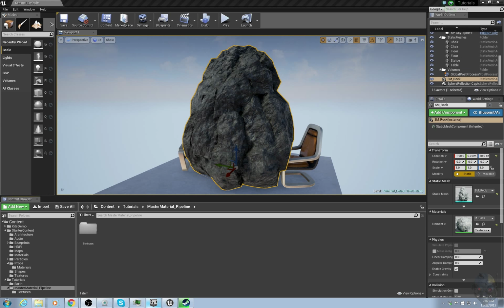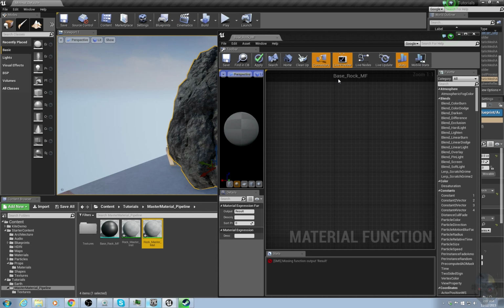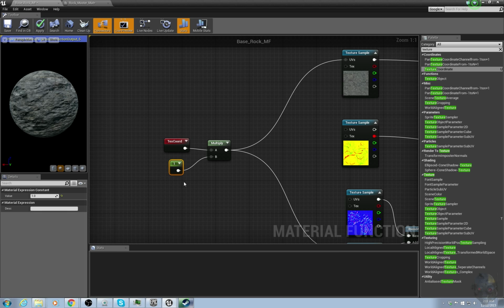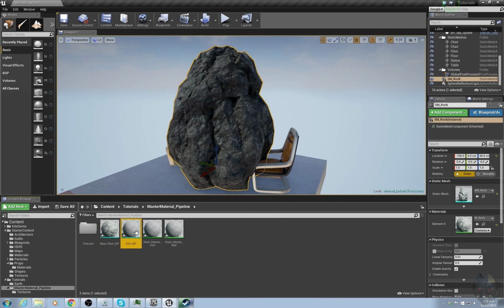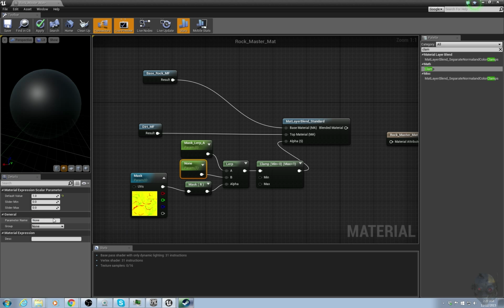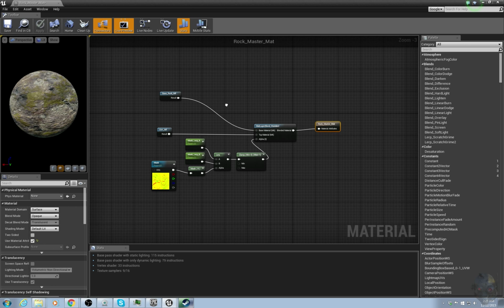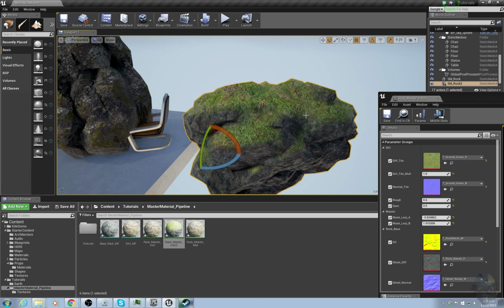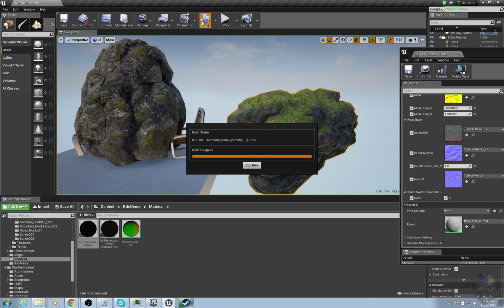UE4 MasterMaterial Pipline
A Tutorial about how to implement Master Material's into your art pipeline using Unreal Engine 4!